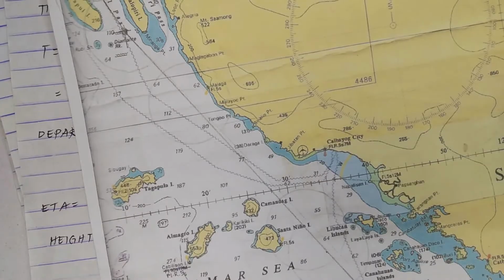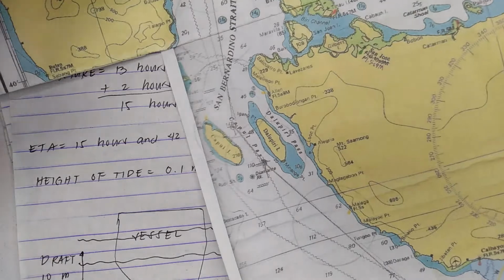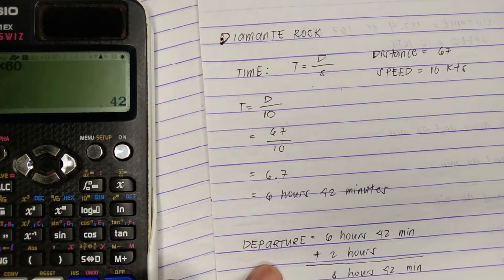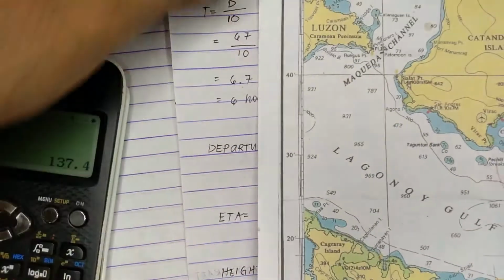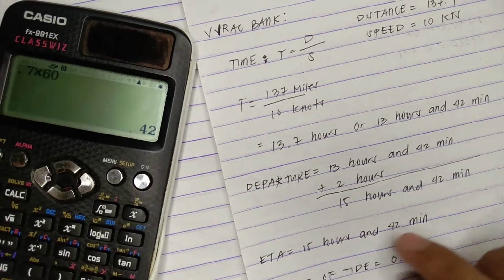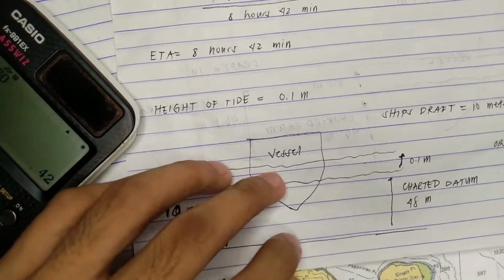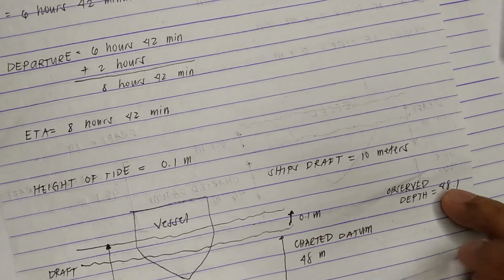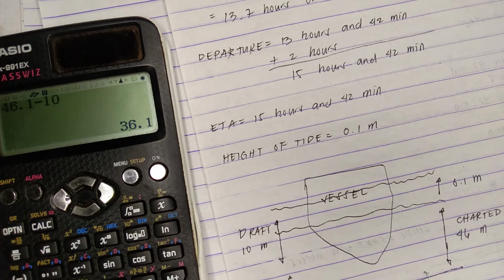NAV 213 EPlan 3C